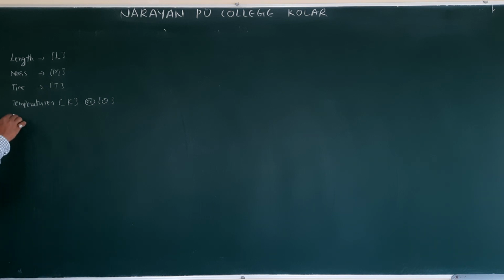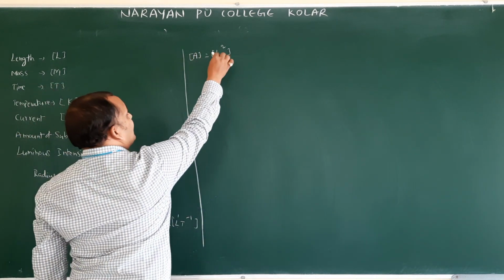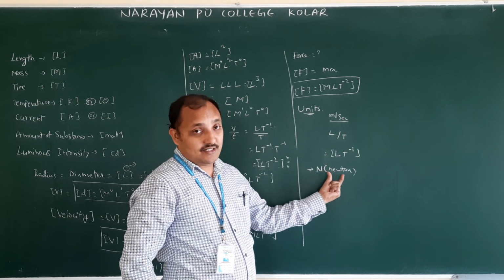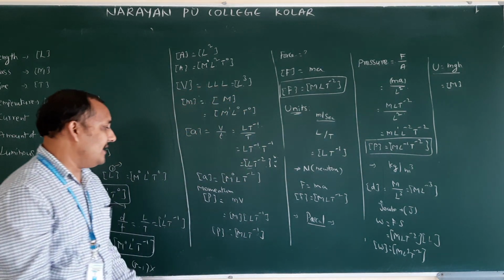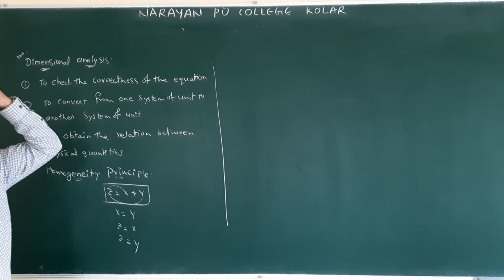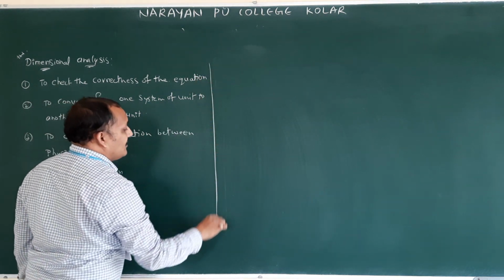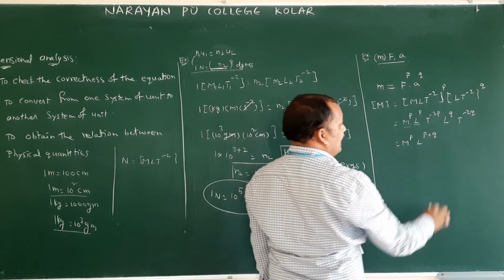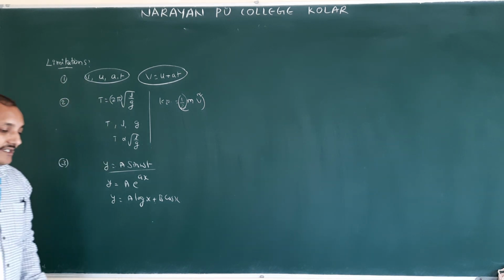UNITS &MESASUREMENTS PU PART 5